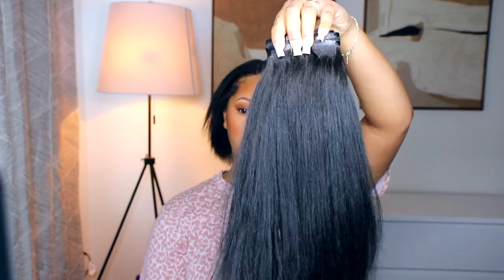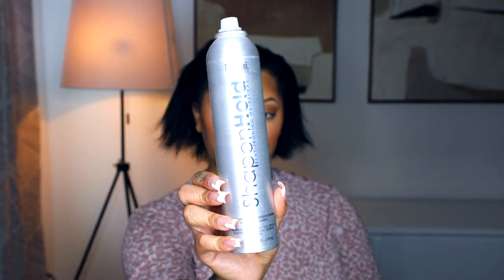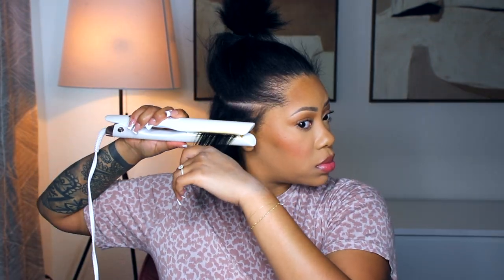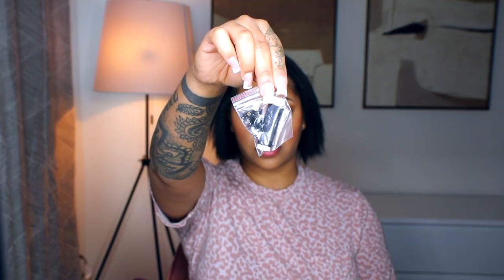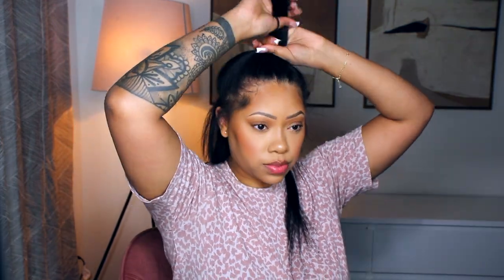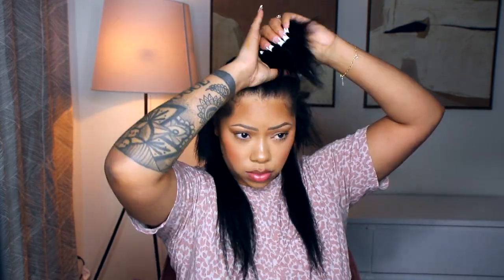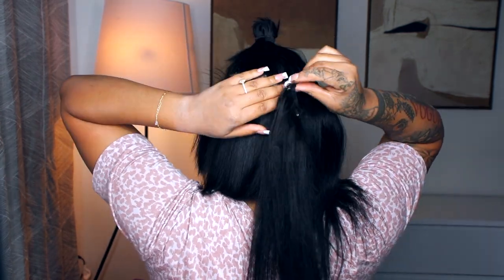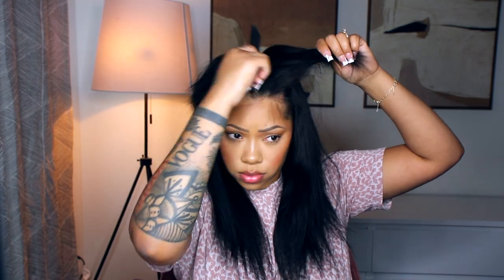Seamless Clip Ins Save My Hair Everyday | BetterLength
Save $5 on Any  Hair
My  Seamless Clip Ins Info
Texture: Light Yaki
Hair Length: 14"
Color: Natural Color

Flat iron save 20% code JANAYT320

Heat Protectant